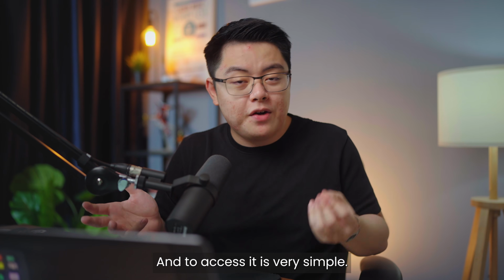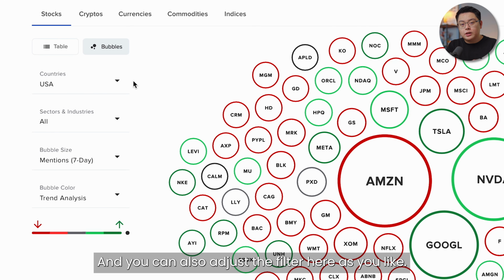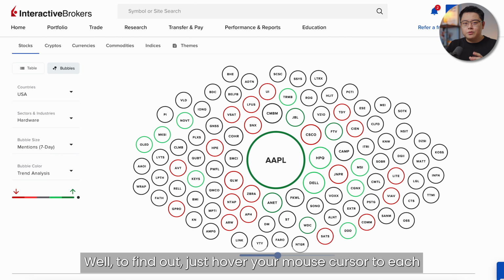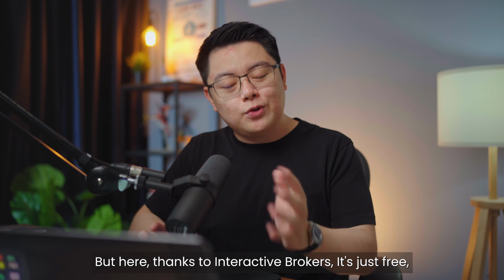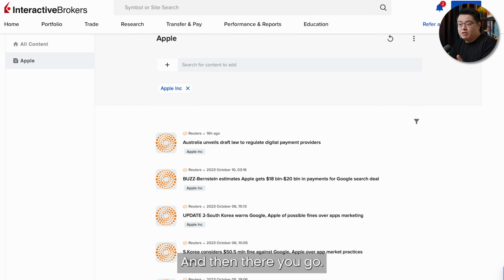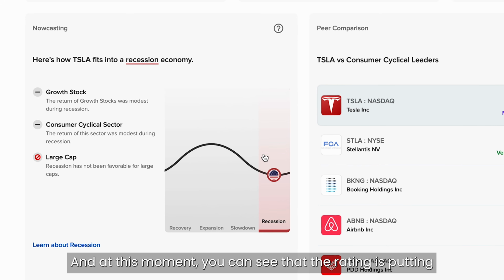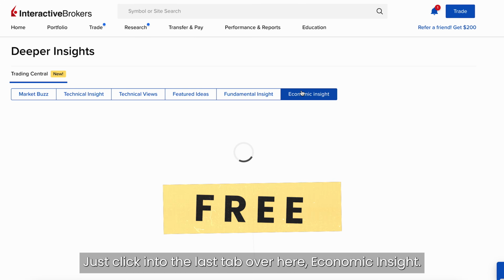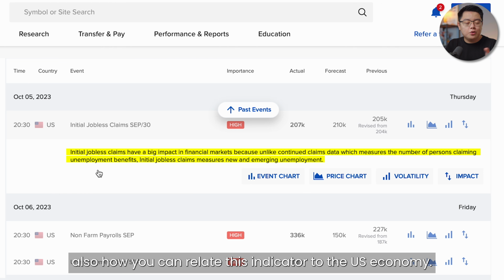Make Investing Easier with IBKR’s Latest Feature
Game-changing feature quietly introduced by Interactive Brokers! 🔴 𝗦𝘁𝗮𝗿𝘁 𝗜𝗻𝘃𝗲𝘀𝘁𝗶𝗻𝗴 𝘄𝗶𝘁𝗵 𝗜𝗕𝗞𝗥 ➡️

⬇️ Timestamps:
0:00 → Introduction
0:25 → Market Buzz
3:26 → Technical insight
4:18 → Fundamental insight
6:15 → Economic Insight
8:11 → Conclusion

Let's talk about IBKR Discover! This powerful tool, accessible directly through the IBKR Client Portal, significantly enhances your market understanding, saving precious time on research by providing instant insights into your favorite stocks.

First up is the Market Buzz, a feature that offers real-time market sentiment analysis. You'll see at a glance what's hot or not, with insights into the most talked-about companies. Customize your view by selecting the sectors or countries, adjusting filters to match your interests. With a simple click, it gives detailed sentiment analytics and news of individual companies - all available to you at zero cost!

For the technical traders, 'Technical Insight' is your go-to resource within the platform. After selecting a stock, choose your trading timeframe (short, mid, or long-term) to receive detailed technical analysis that helps you pinpoint entry and exit strategies. Further resources, including 'Technical Views' and 'Featured Ideas,' cater specifically to short-term traders, offering additional analytical depth.

Long-term investors, we've got you covered! The 'Fundamental Insight' section evaluates companies based on robust criteria like growth, value, income, quality, and momentum. You'll see a comprehensive score reflecting these aspects, informing your long-term investment strategies. The tool even contextualizes company performance within various market cycles, provides understanding potential market movements and economic impacts.

But there's more - the 'Economic Insight' section gives a calendar of all major economic events, briefly describes economic indicators with plain-language explanations. You can choose to focus on high-importance events, customize your view to specific economic areas, and click on any event for a straightforward breakdown of its relevance. Plus, interactive charts visualize data trends, so feel free to utilized the tool in helping you to predict future market shifts.

However, it's important to note that the Discover feature is currently exclusive to the IBKR Client Portal and not available on mobile apps. Last but not least, join us to become a more informed, strategic trader or investor today!

IBKR
IBKR feature
Research analysis
Stock analysis
Predict stock
What stock to buy
Should I buy stock
How to do stock analysis
Economic calendar
IBKR Discover